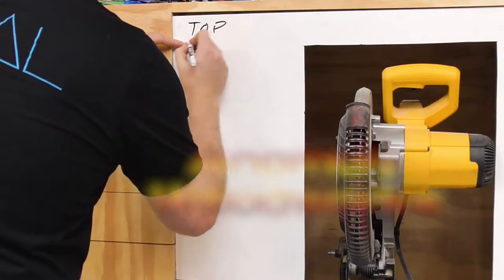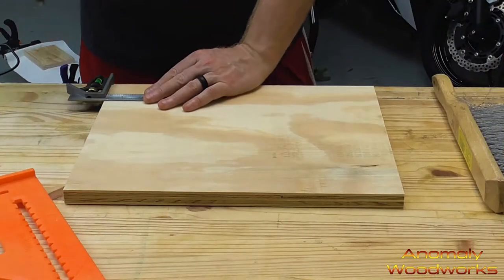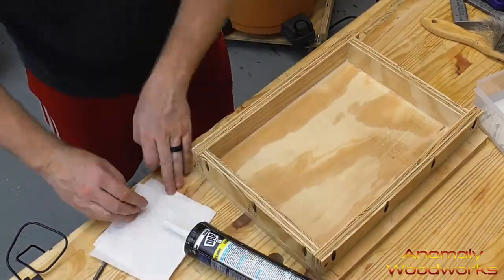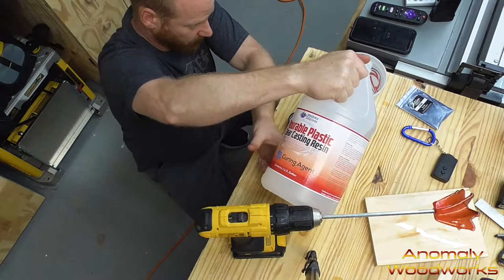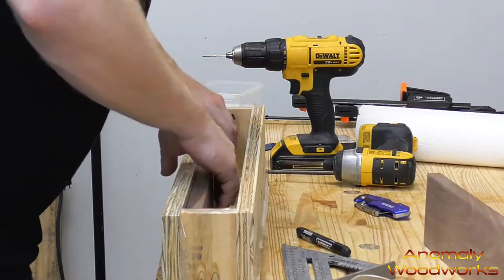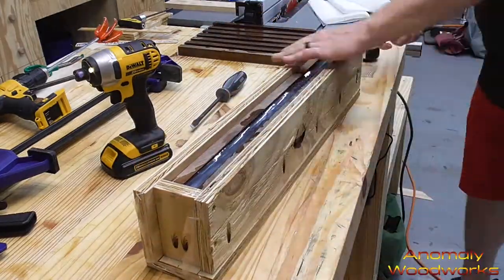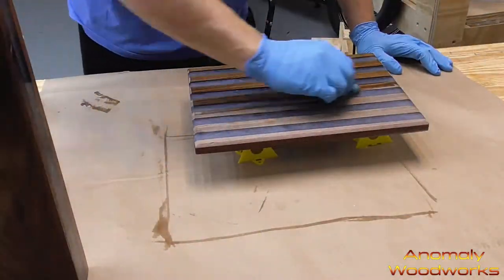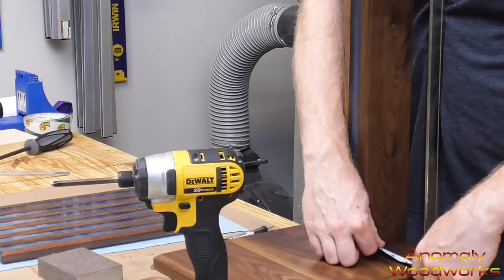Epoxy and Walnut End Table / Side Table / TV Tray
I made a small table out of epoxy and walnut that could be used as a side table, and end table, or a tv tray.